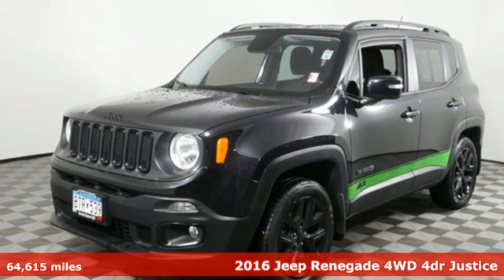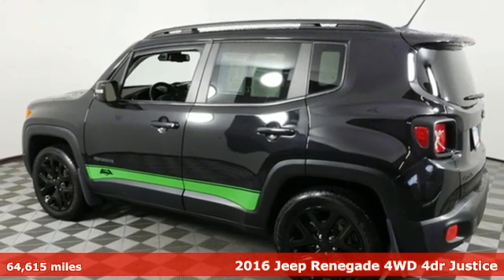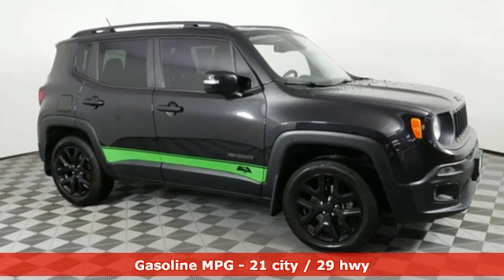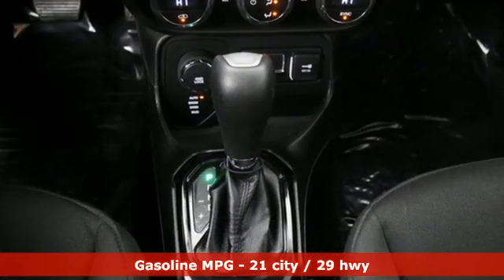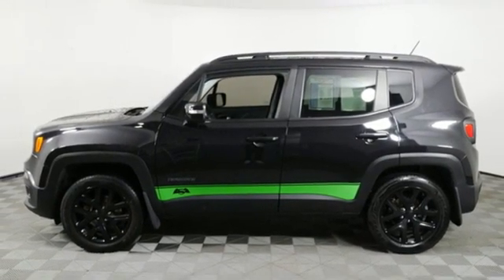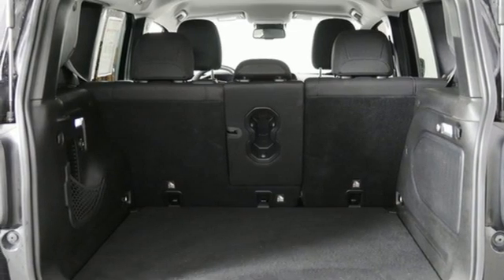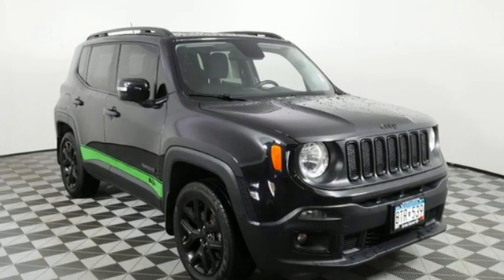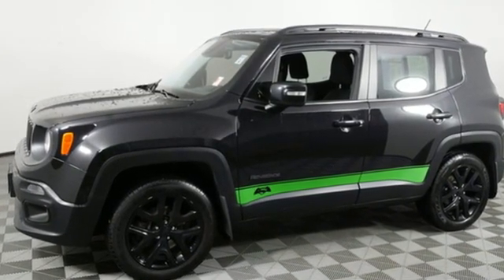Used 2016 Jeep Renegade Inver Grove Heights, MN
Year: 2016
Make: Jeep
Model: Renegade
Trim: SUV
Engine: L 2.4L I4 MultiAir Cyl.
Transmission: 9-Speed 948TE Automatic
Color: Carbon Black Metallic
Interior: black
Mileage: 64615
Stock #: L2656A
VIN: ZACCJBBTXGPC94685
Carbon Black Metallic 2016 Jeep Renegade Latitude 4WD 9-Speed 948TE Automatic 2.4L I4 MultiAir Renegade Latitude, 2.4L I4 MultiAir, 4WD.brbrRecent Arrival! 21/29 City/Highway MPGbrbrAwards:br * 2016 KBB.com 10 Coolest New Cars Under $18,000 * 2016 KBB.com 10 Most Fun SUVs * 2016 KBB.com 10 Best SUVs Under $25,000 * 2016 KBB.com 10 Best All-Wheel Drive Vehicles Under $25,000

Address:
1037 Highway 110